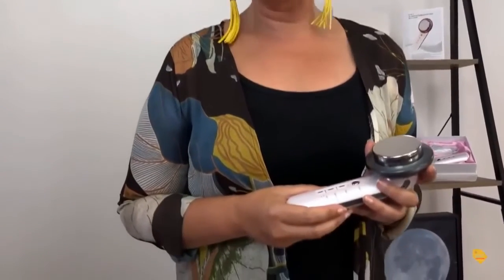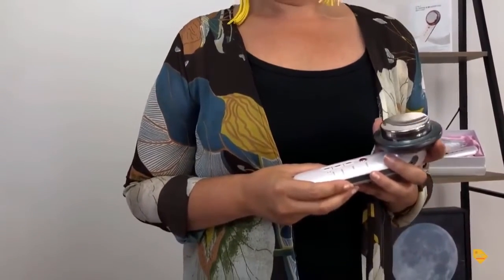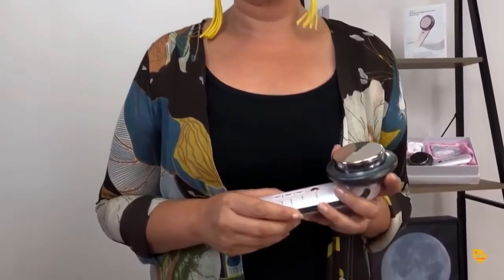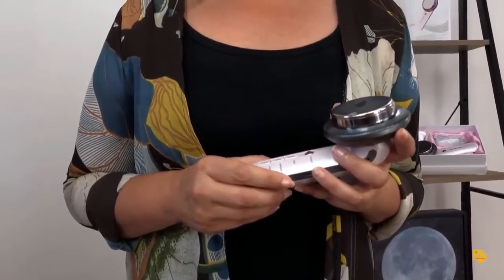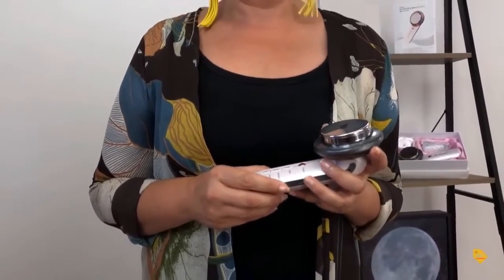IU Body Fat Melter Cavitation Device Review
to get your hands on this amazing device!

As you age, diet control and exercise just don't help as well with weight loss like before.
The fatty tissue does not burn fast enough due to a slower metabolic rate.

The IU Body Fat Melter releases ultrasonic waves which directly break fats down quickly upon contact
 helping you to lose weight effectively with less effort.

Regain the confidence you deserve from the comfort of your home at
the cost of less than one slimming session at a beauty salon!

Psst... You don't have to worry about anyone judging you because no one will know you own one!